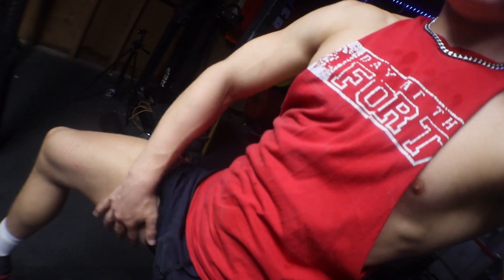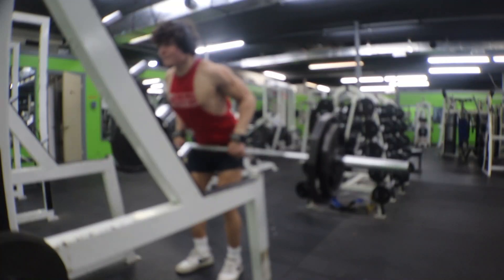KINDA DEADLIFTS | FULL BACK DAY